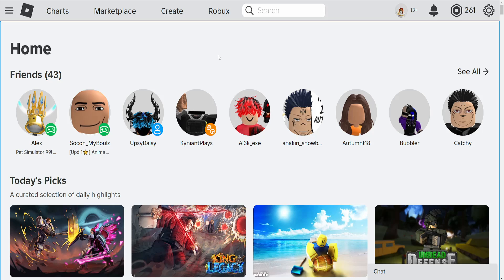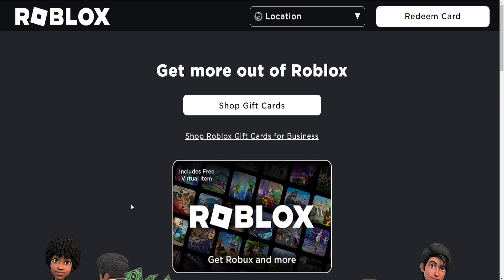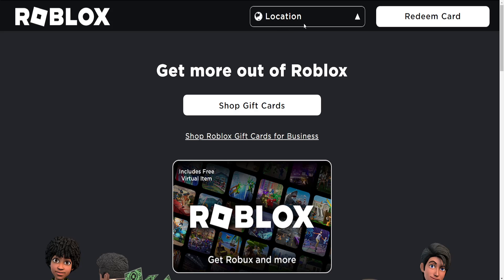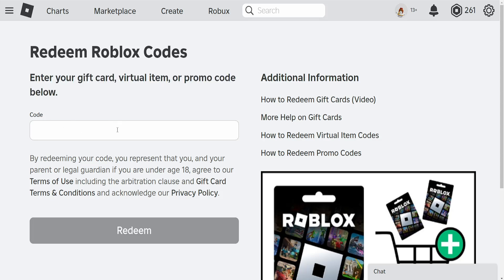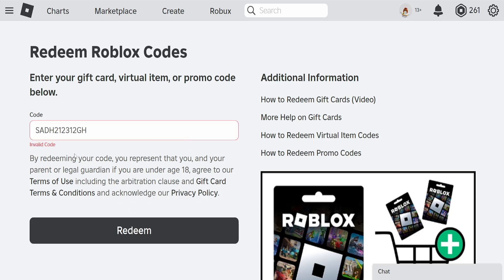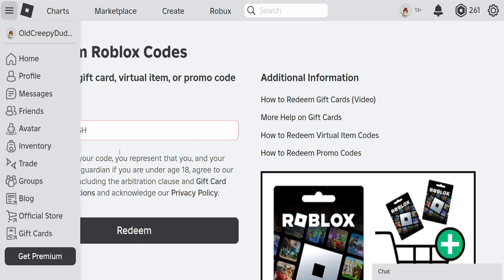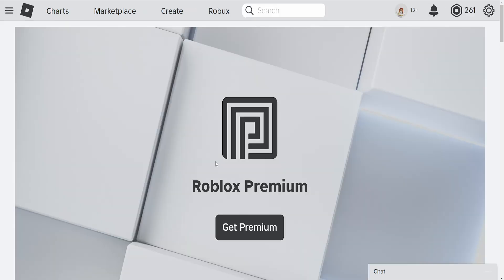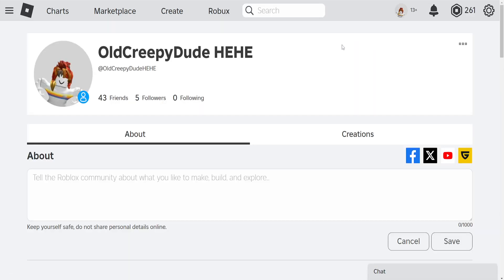How To Buy Roblox Premium With Gift Card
In this video I show you how to buy Roblox premium with a gift card. If you want to learn how to redeem a Roblox gift card and purchase premium with it then this is the tutorial for you.